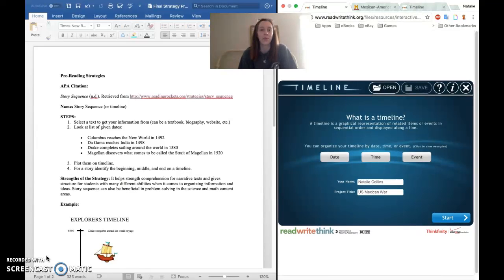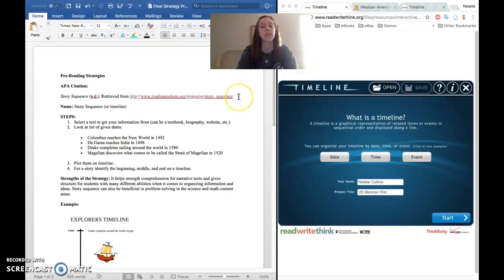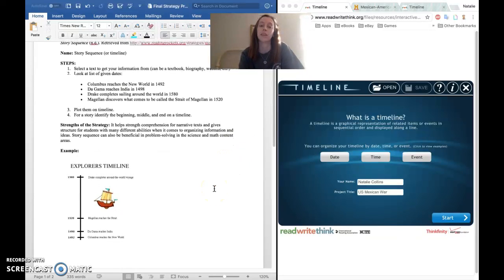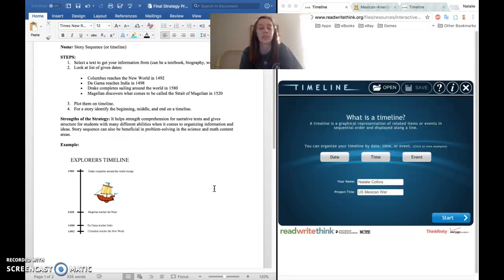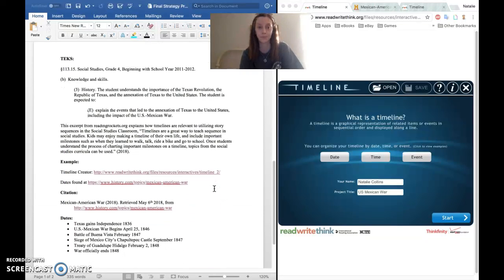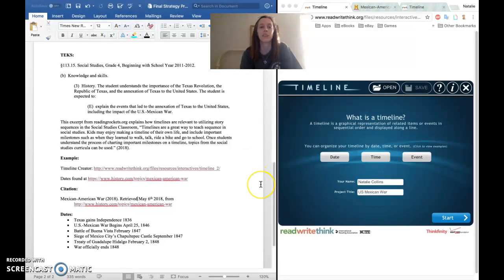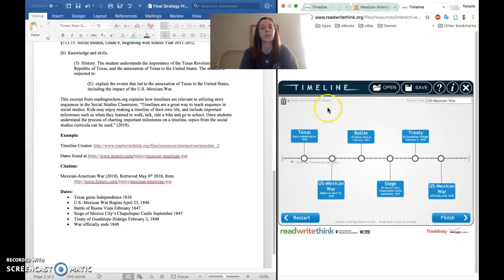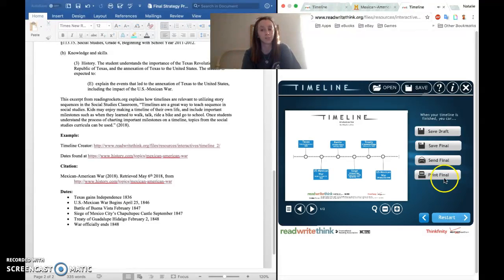Final Strategy Presentation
Pre-reading strategy in the Social Studies content area over Story Sequences.